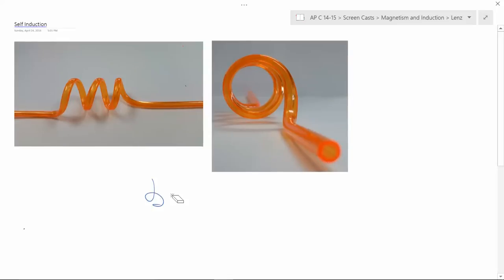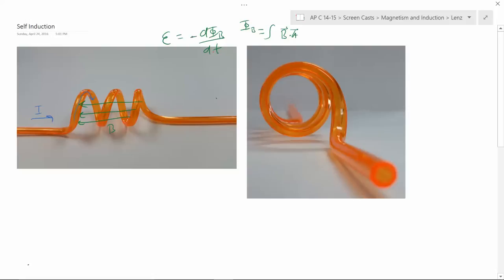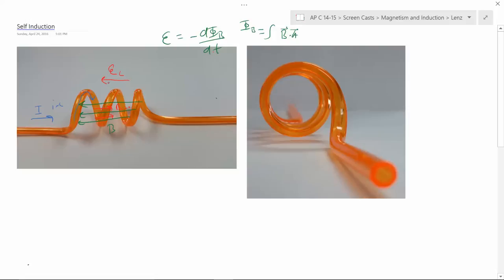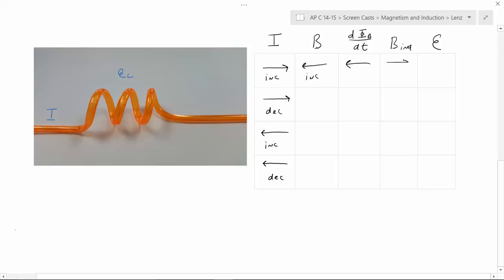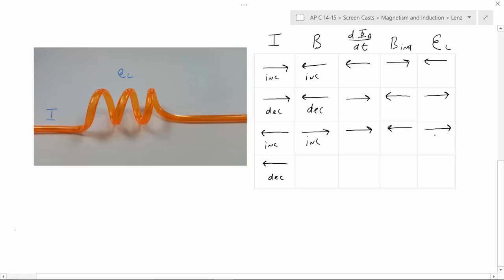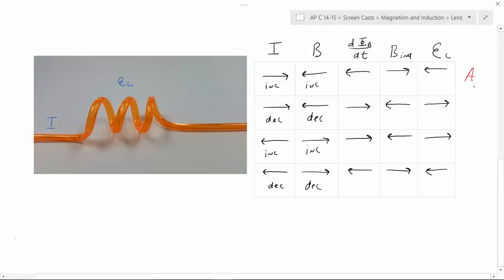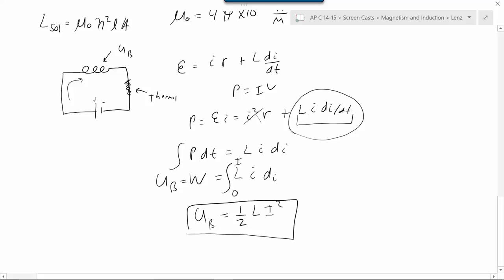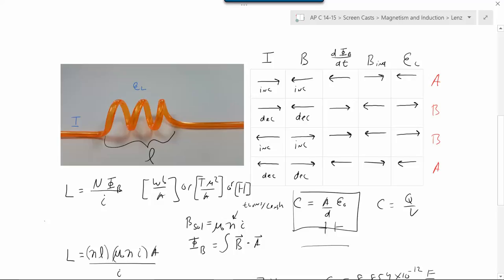Self Inductance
AP Physics C.  Self Inductance in solenoid explanation.